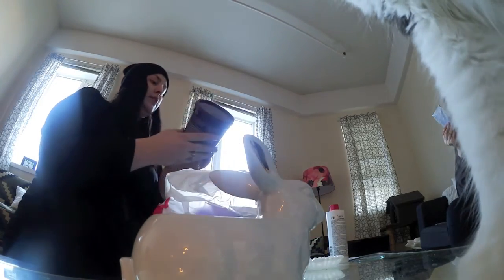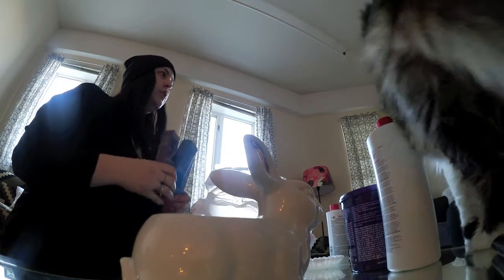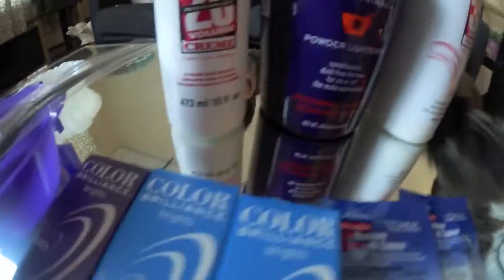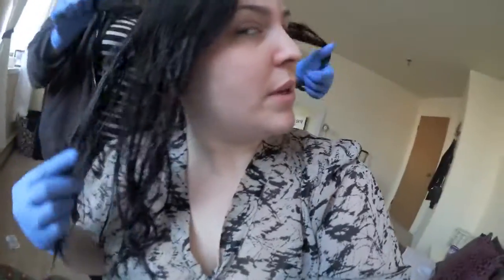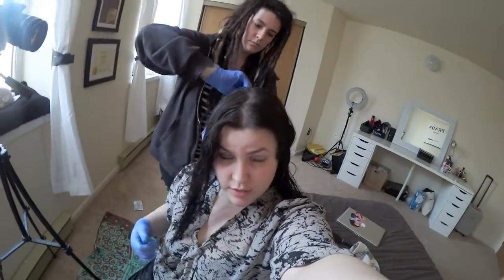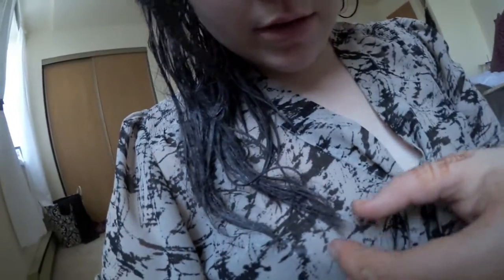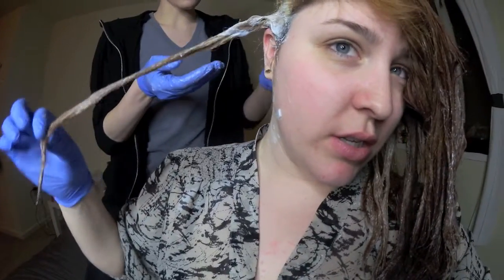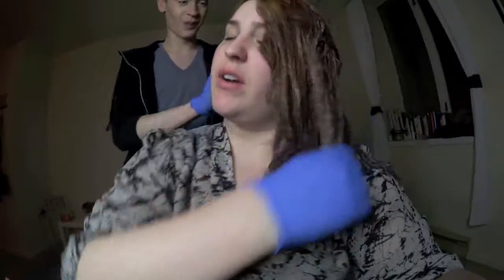HOW TO DYE YOUR HAIR BLUE - BTS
Boy oh BOY did I go through a journey going from box dye black to removing the color, to bleaching my hair blonde, to doing protein treatments, RINSE REPEAT literally, and then dying it BLUE!!! I have the actually "how-to' on my channel, but I had soo much extra footage I wanted to share with you guys from the process and how I felt through it all, so here you go! RAW FOOTAGE! The mess up's and all.

Welcome to the life of Bailey Van Der Veen!

Bailey Van Der Veen
Carman, Manitoba
R0G 0J0
Canada